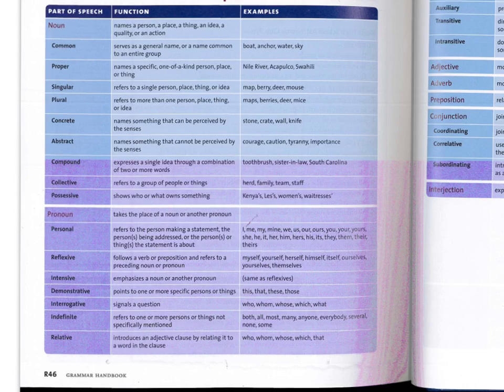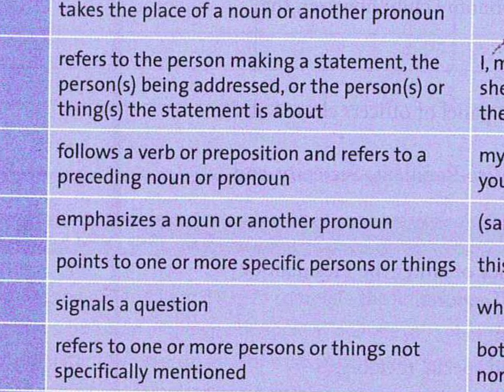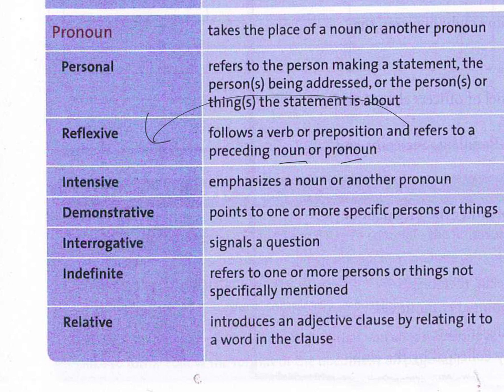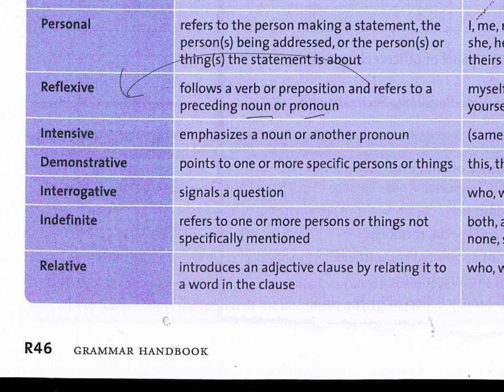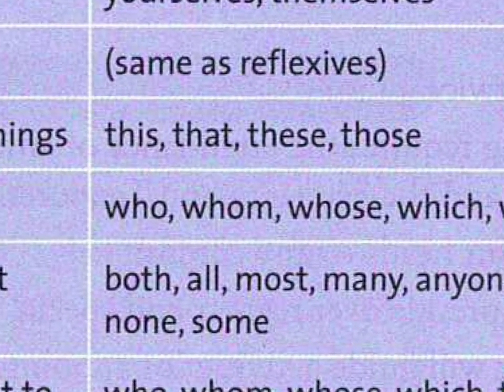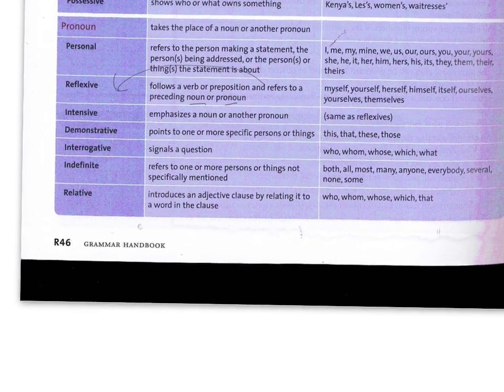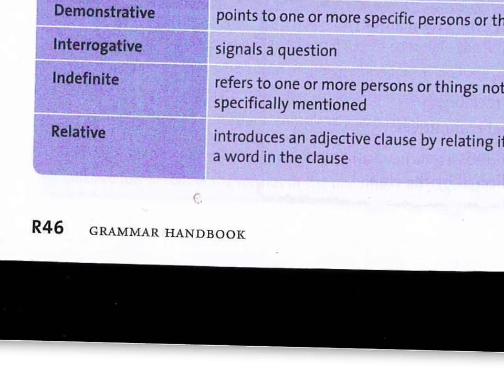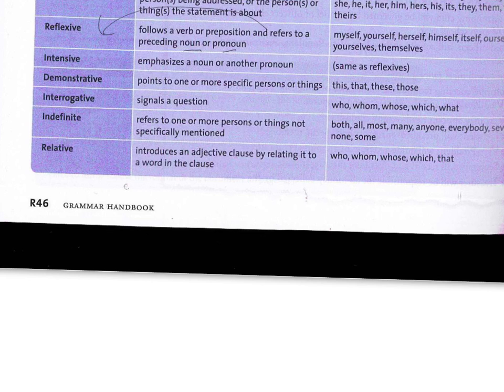grammar unit 1: parts of speech: pronouns